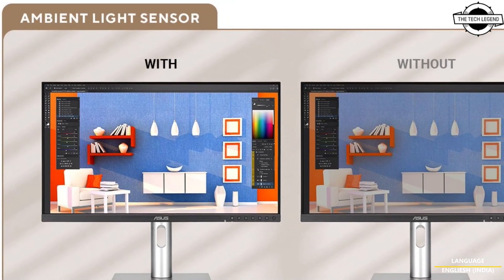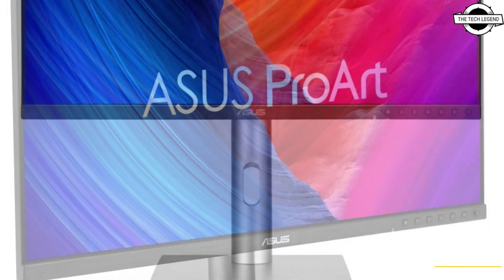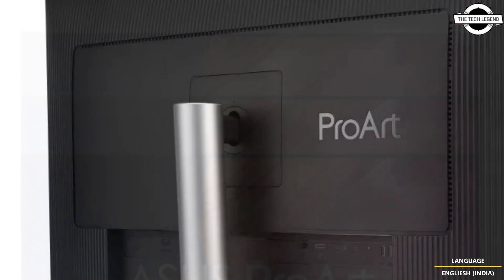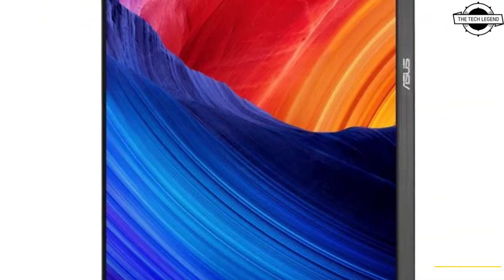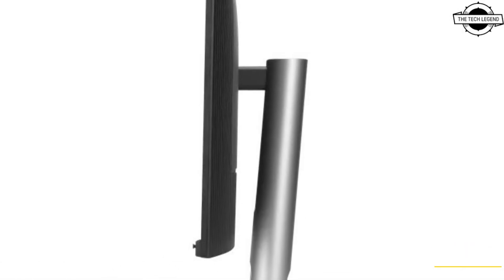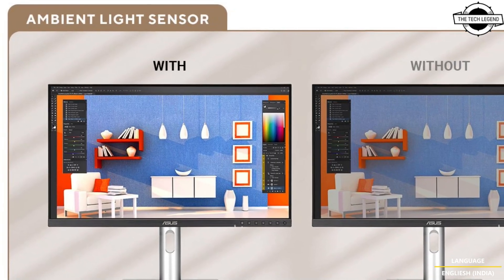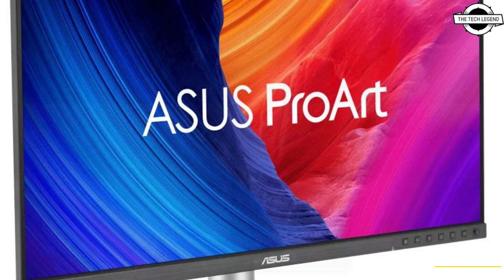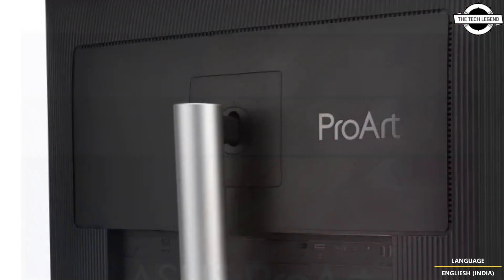ASUS ProArt Display PA27JCV 5K Professional Grade Monitor Launched @ $799 - Explained All Details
PRODUCT BRAND STORE AMAZON

ASUS announced the early-November availability of ProArt Display 5K PA27JCV, a 5K (5120 x 2880) monitor with 218 pixels per inch (ppi) for stunning imagery. This Calman Verified monitor is factory-calibrated to Delta E2 color accuracy, so it’s ready for precise, color-critical work. Additionally, PA27JCV covers 99% of the DCI-P3, 95% of the Adobe RGB, and 100% of the sRGB color gamuts1. The ASUS Light Sync solution takes advantage of the built-in ambient light and backlight sensors to ensure reliable color performance. The inclusion of LuxPixel technology gives the panel an anti-glare, low-reflection (AGLR) coating for a paper-like screen effect. Unlike traditional matte panel finishes that soften the image, LuxPixel technology minimizes distracting reflections to ensure pixel-perfect colors and sharp image detail. Built-in Auto KVM allows users to effortlessly switch between two connected laptops or PCs with a single keyboard and mouse. PA27JCV features extensive connection options including DisplayPort™ over USB-C® with 96-watt Power Delivery, DisplayPort, HDMI®, and a USB hub. PA27JCV retails at $799 MSRP. The PA27JCV is designed to meet the needs of today’s creators, who craft content across a multitude of devices spanning from mobile phones, tablets to laptops and emerging tech like AR and VR. Any creator can benefit from a high-resolution, color-accurate monitor that’s ready for future devices and software, allowing them to seamlessly transition and adapt to whatever advancements come next.